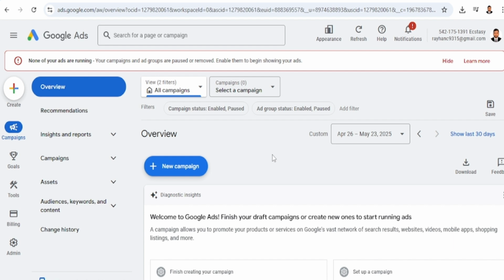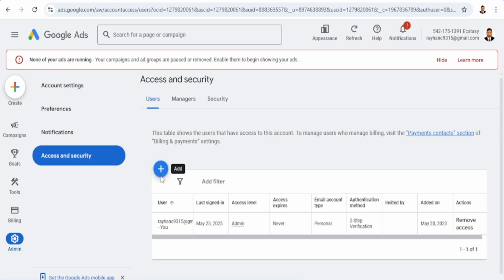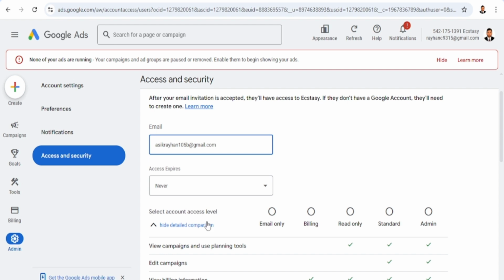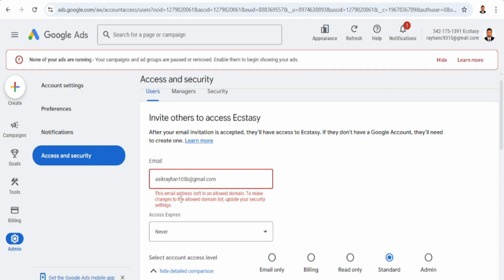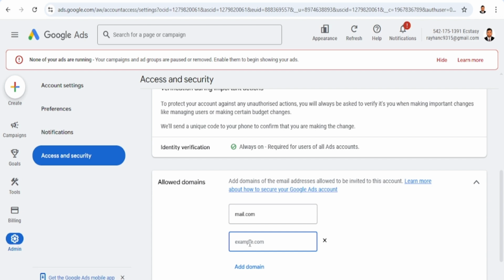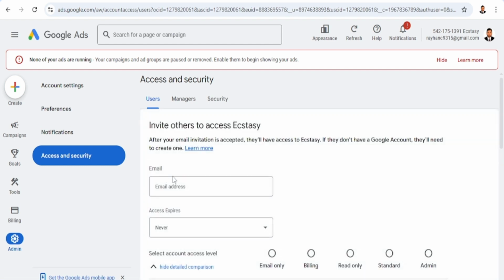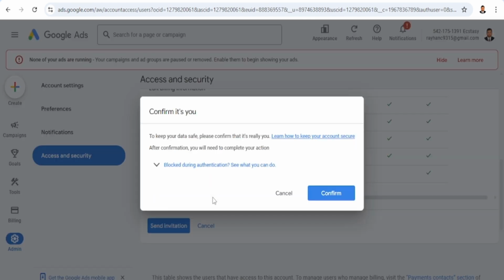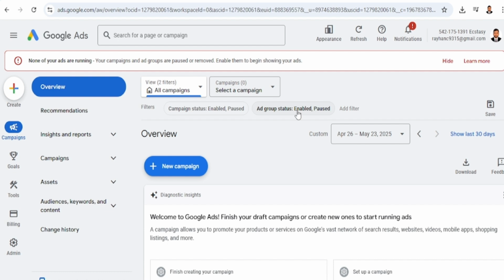Google Ads Account Access Problem FIX 🔐 | Step-by-Step Solution (2025)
Having trouble accessing your Google Ads account? You're not alone! In this video, SmartAds with Rayhan shows you exactly how to fix Google Ads account access problems—whether you're locked out, need to add a user, or facing permission issues.